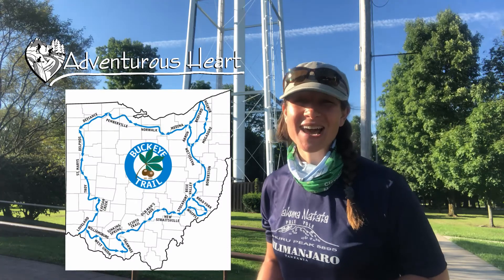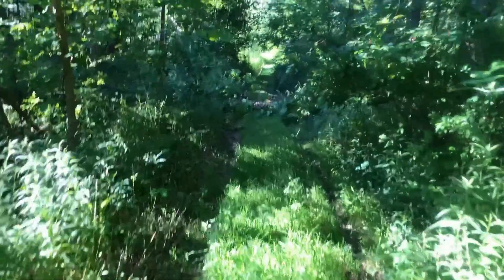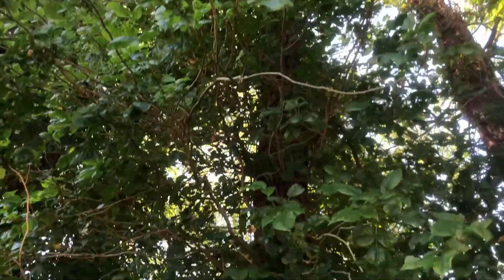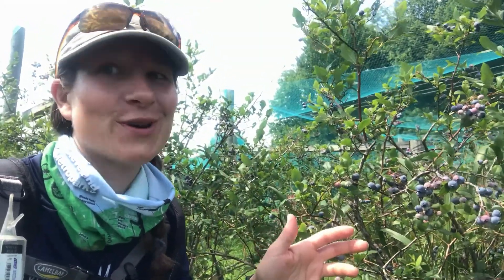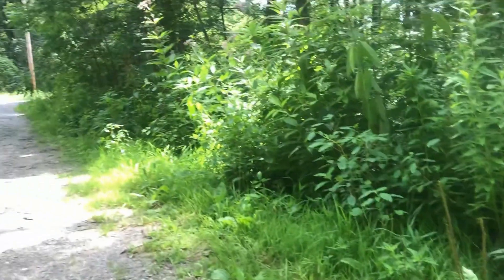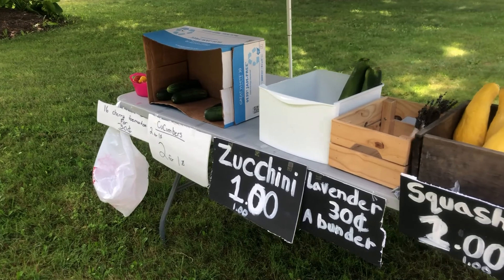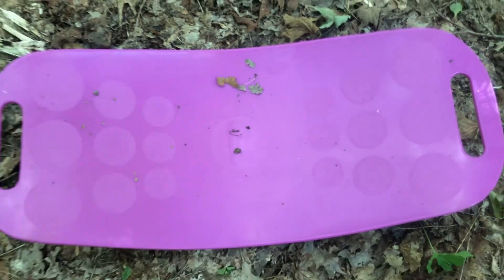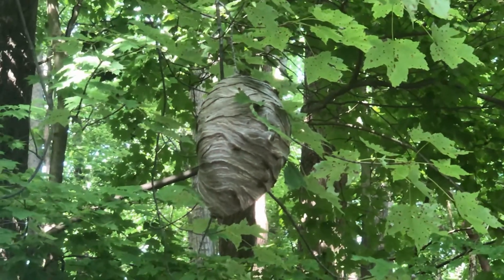Buckeye Trail-Little Loop: Pt 8- Burton to Mantua (Unexpected Adventures)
The 8th section of my microadventure of section hiking the Little Loop of the Buckeye Trail in Northeast Ohio brought me from Burton to Mantua.  During this 20.2 mile stretch, 12 miles was road.  Despite the long road walk, I found some unexpected adventures along the way.  Create your next fun adventure!

Section 8: Burton to Mantua: 20.2 Buckeye Trail miles (151.8 total miles on Buckeye Trail).